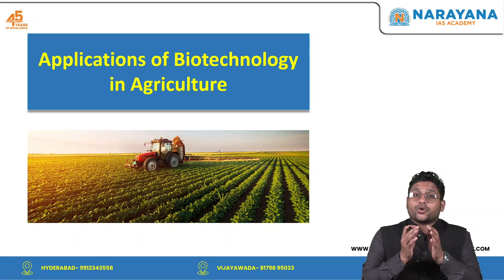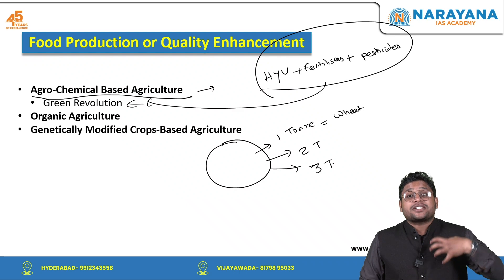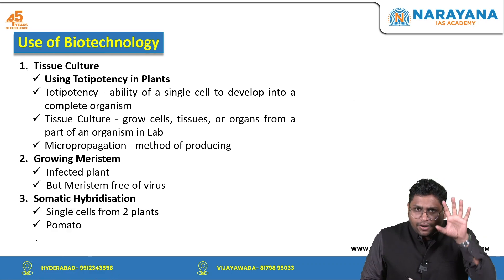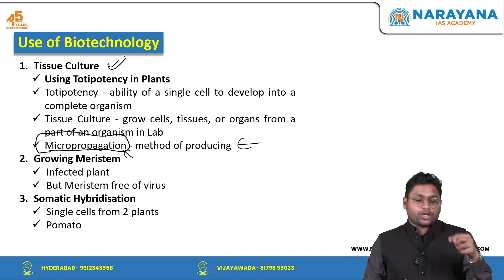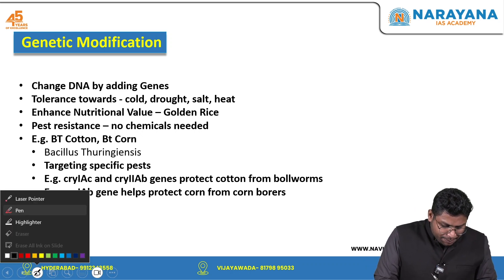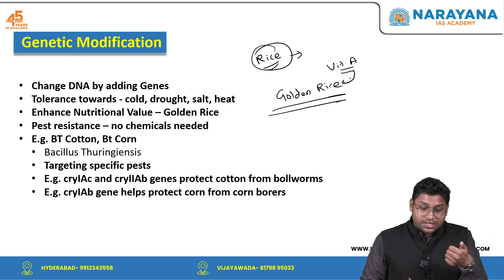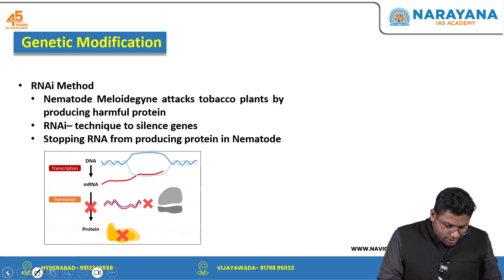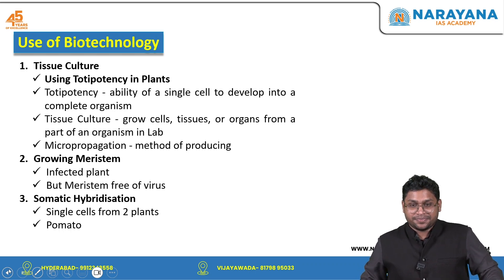Applications of Biotechnology in Agriculture | Science and Technology | Narayana IAS Academy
Explore the transformative role of biotechnology in agriculture and its impact on modern farming. This video highlights key applications such as genetically modified crops, pest-resistant plants, and improved yield varieties. Learn how advancements in biotechnology help farmers combat challenges like disease, drought, and soil degradation, while enhancing food security and sustainability. Discover the science behind techniques like gene editing, biofertilizers, and tissue culture, which are revolutionizing agricultural practices worldwide. Dive into the future of farming with cutting-edge biotechnological solutions.

Dreaming of joining the Indian Administrative Service?
Narayana IAS Academy is your partner in achieving this prestigious goal. We provide systematic preparation, expert instruction, and comprehensive support to help you succeed. Don't let the lack of guidance stop you—our experienced mentors and meticulously planned training are here to ensure your success. Fulfill your dreams with Narayana IAS Academy!

Why learn from us? ✨
Comprehensive Coverage: We provide a thorough analysis of news stories, offering valuable insights for both Prelims and Mains.
Holistic Approach: Our coverage includes historical context, background information, and the larger picture, allowing you to connect the dots in your preparation.
Exam-Ready Insights: We focus on topics relevant to the UPSC syllabus, helping you build a strong foundation for success.